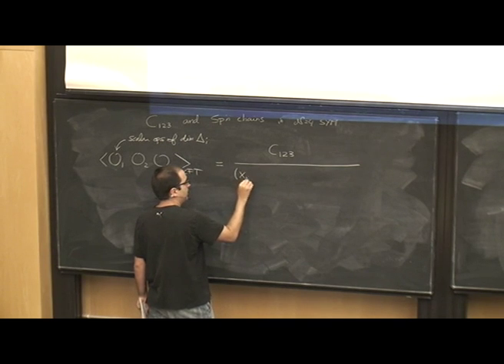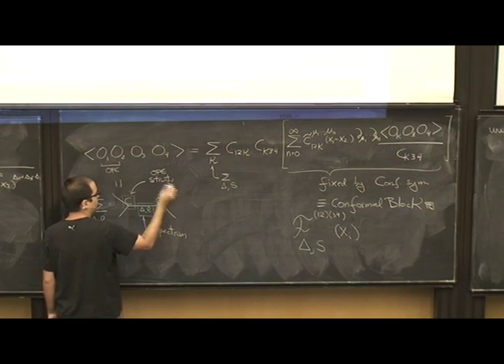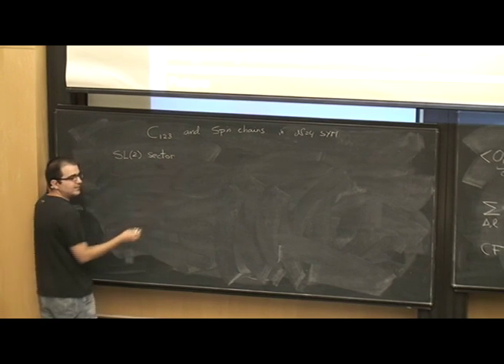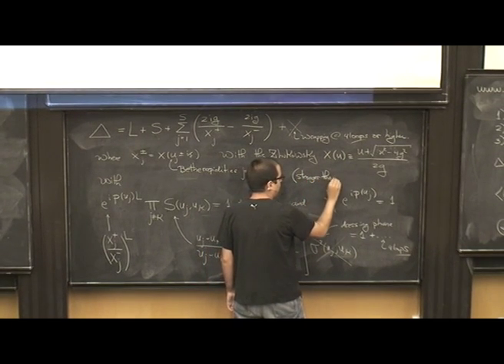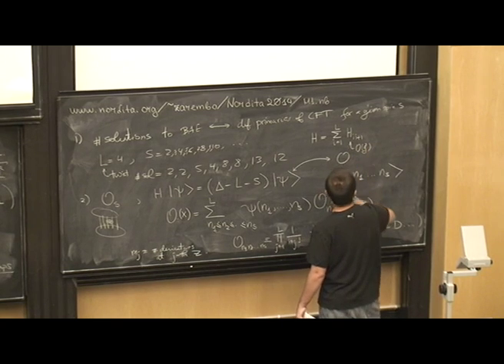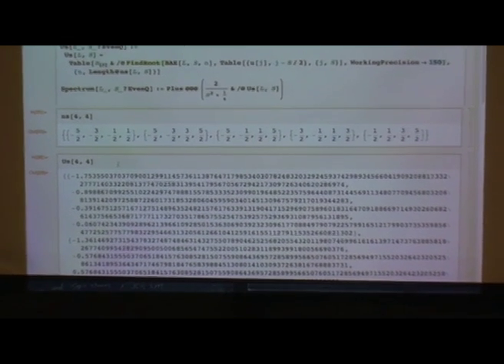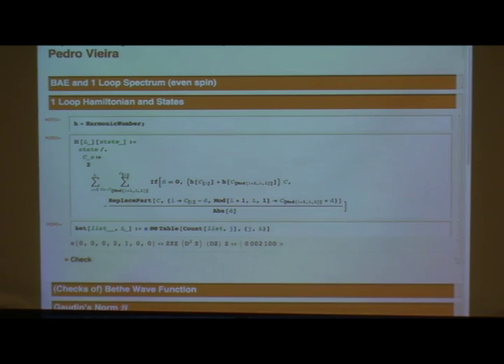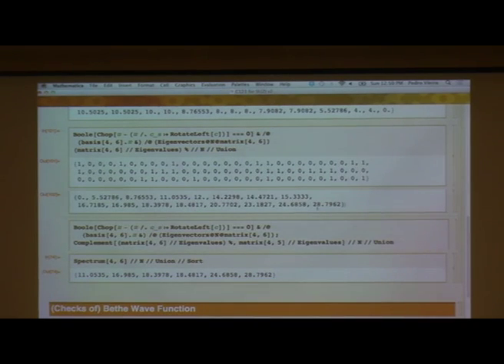Pedro Vieira - Spin chains, Bethe ansatz and correlation functions 1